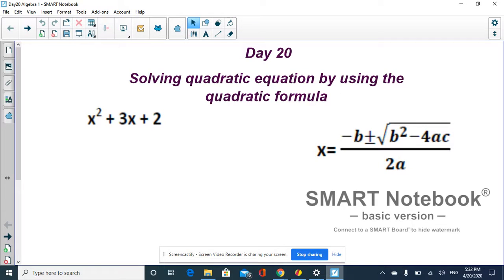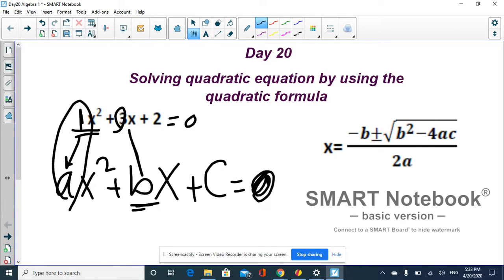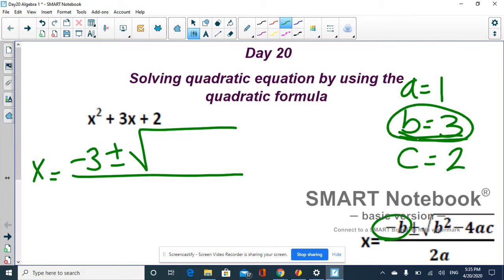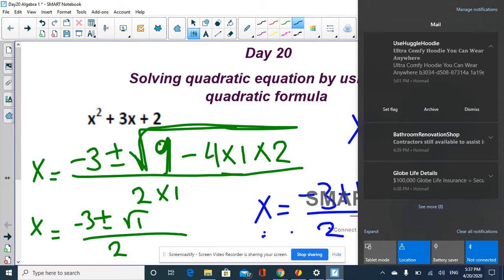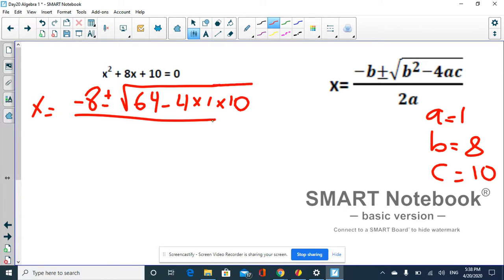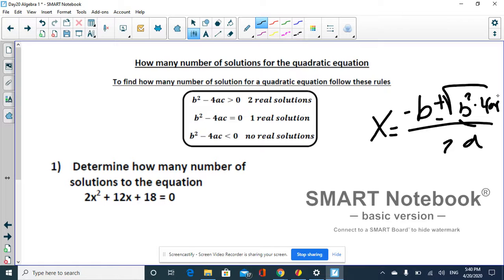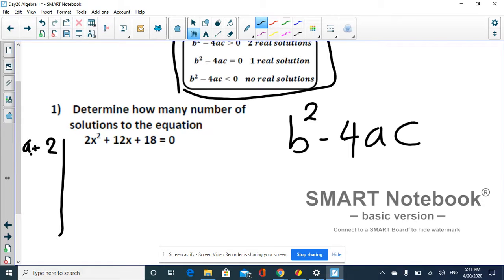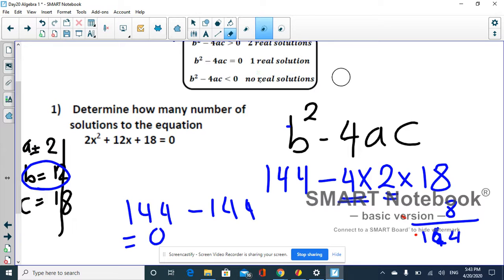Untitled: Apr 20, 2020 5:43 PM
using quadratic formula day 20